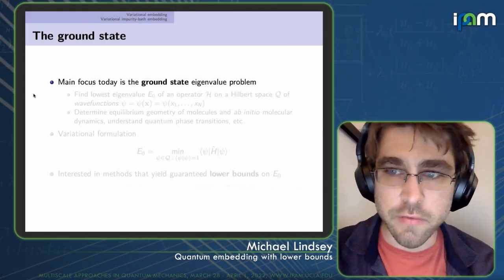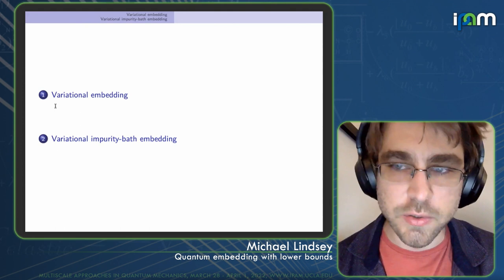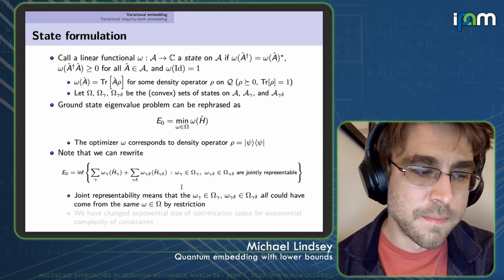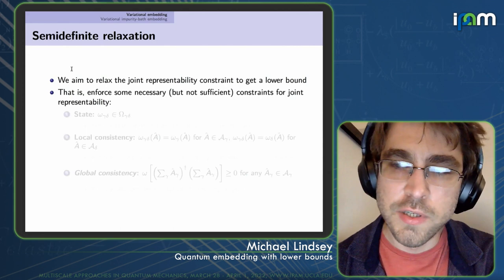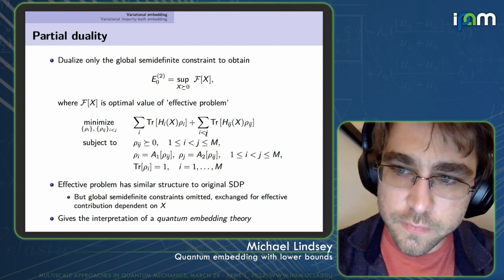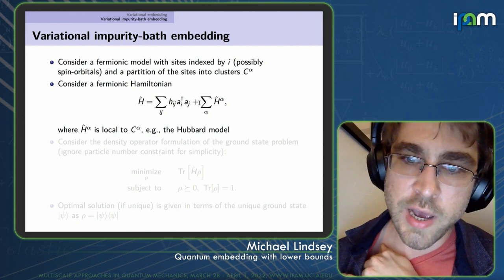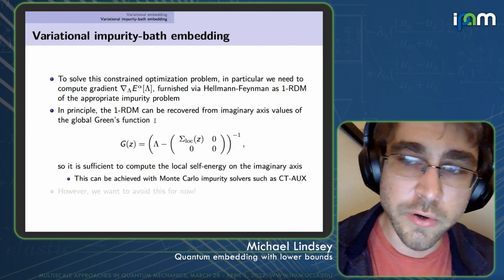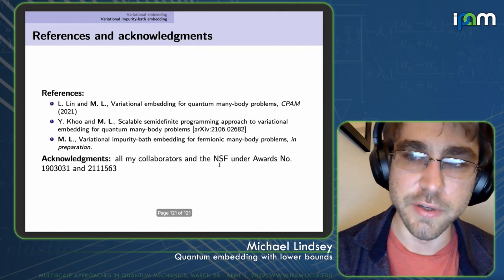Michael Lindsey - Quantum embedding with lower bounds - IPAM at UCLA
Recorded 28 March 2022. Michael Lindsey of the Courant Institute of Mathematical Sciences, Mathematics, presents "Quantum embedding with lower bounds" at IPAM's Multiscale Approaches in Quantum Mechanics Workshop.
Abstract: We present quantum embedding theories based on relaxations of the many-body ground state eigenvalue problem, as well as tractable optimization approaches for solving these relaxations. Specifically, we consider two relaxation paradigms that are ultimately quite different. The first of these is phrased in terms of quantum marginals or reduced density operators. The second (which is specific to fermions) involves impurity problems in the style of DMFT and DMET.